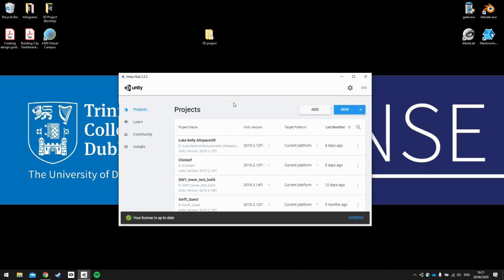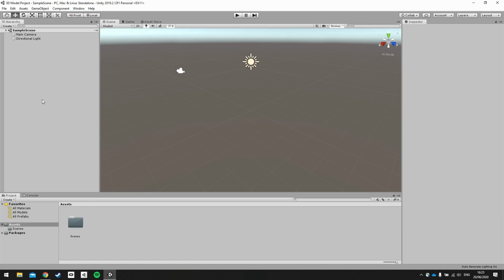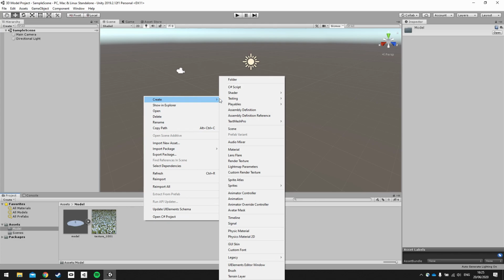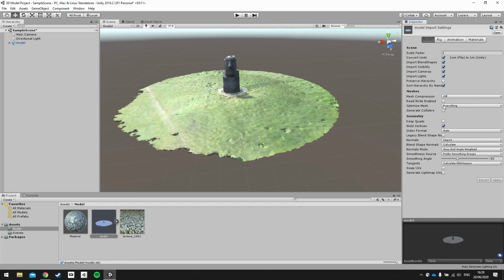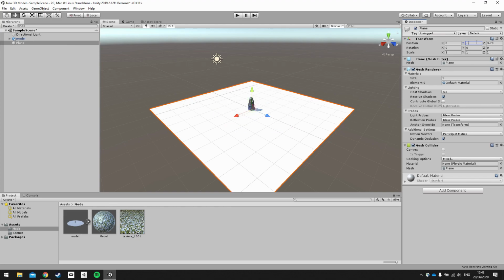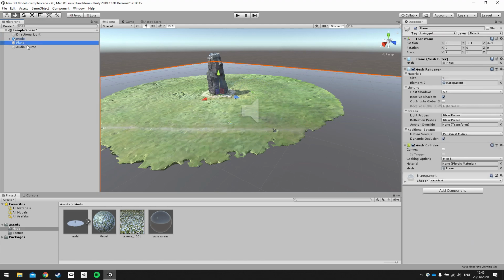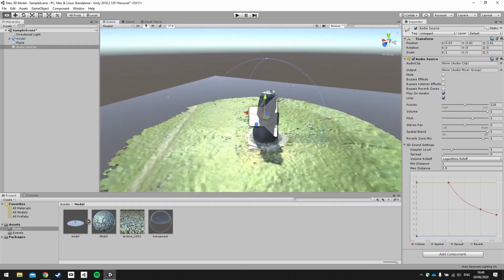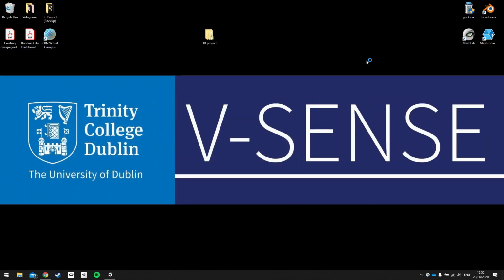Ground Truthing and Virtual Field Trips Workshop Tutorial (Part 3)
The process outlined in this workshop video has been designed to utilise open-source and free-to-use software in order to minimise cost and maximise accessibility. No coding skills are required to follow this process. However, we do acknowledge that the use of digital technologies can be a barrier in terms of digital literacy, access to the relevant hardware, and general facilitation. To assist you where we can we have provided visual PDF guides and accompanying video tutorials.